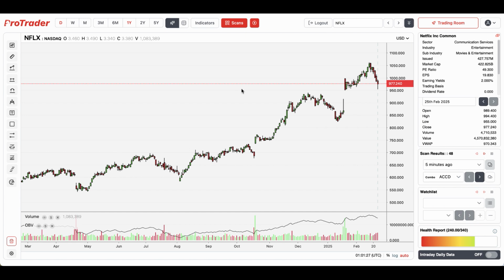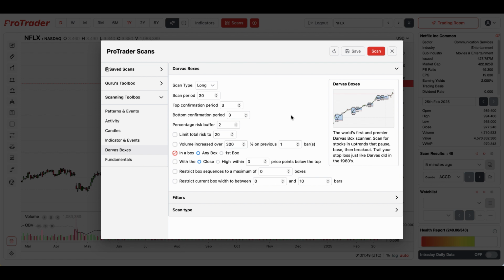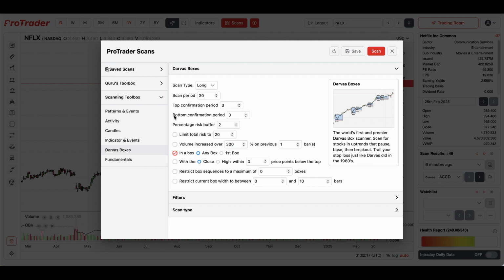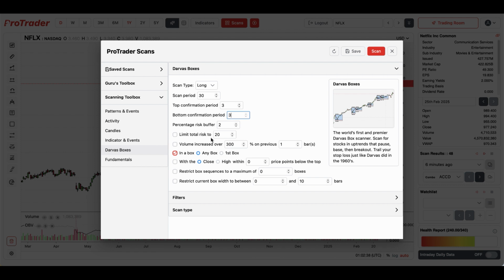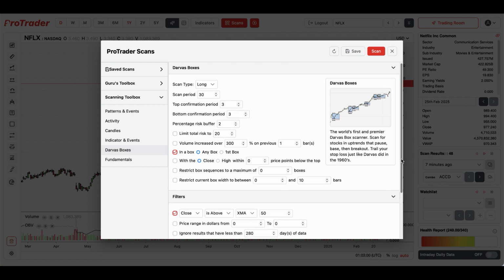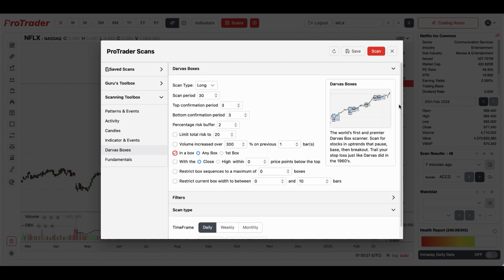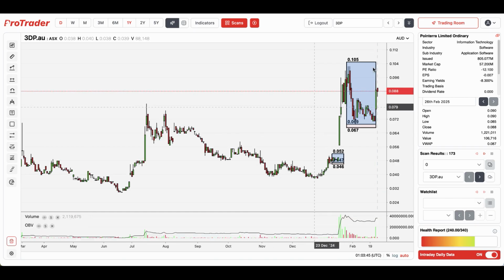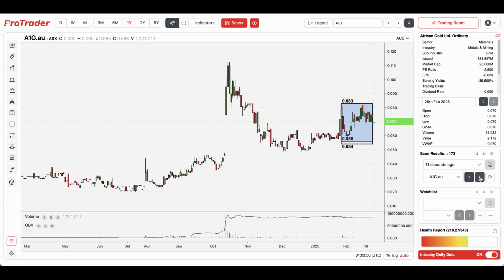How to do a Darvas Box Scan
Protrader is the home of Darvas Box trading.  Use how to use the world's premier Darvas Box scanner.